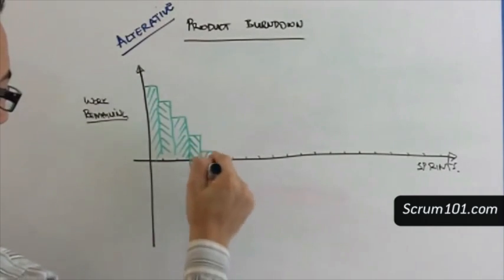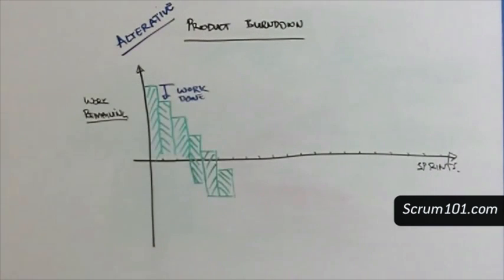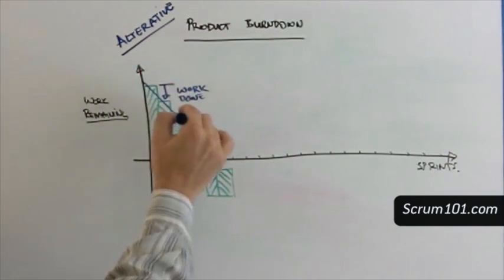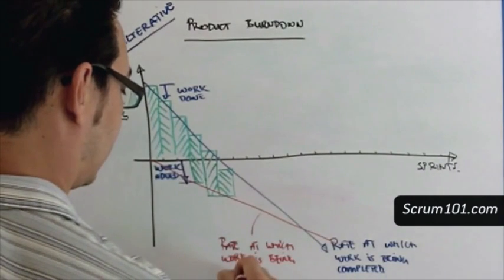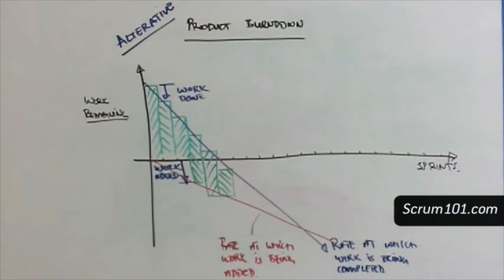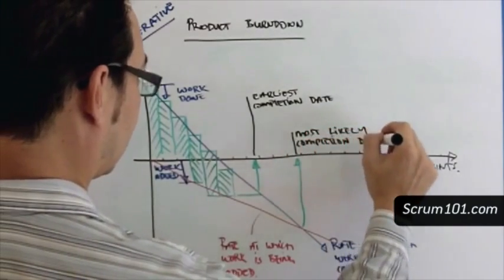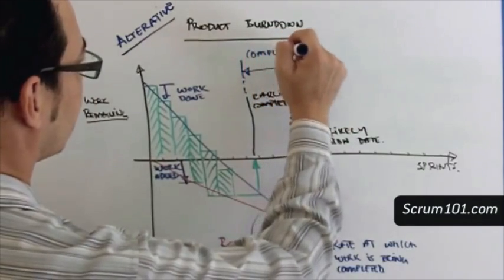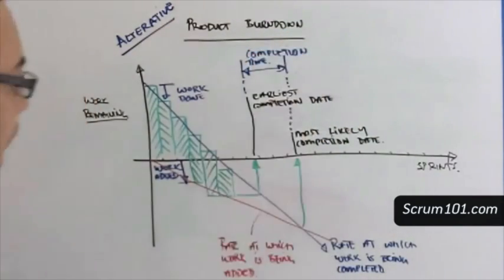[Scrum 101] The Alternative Release Burndown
The Alternative Release Burndown graph an enhanced version of the Product Burndown graph. It is an effective way to show the total amount of work remaining, the progress of the team *and* any change in the baseline of the Product Backlog. The Alternative Release Burndown graph can also be used to predict when a product might be completed.